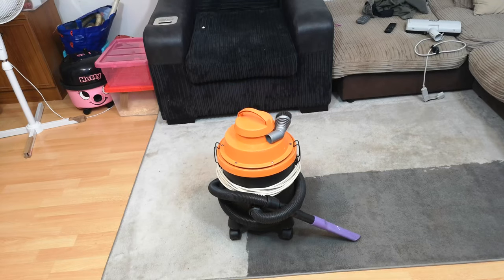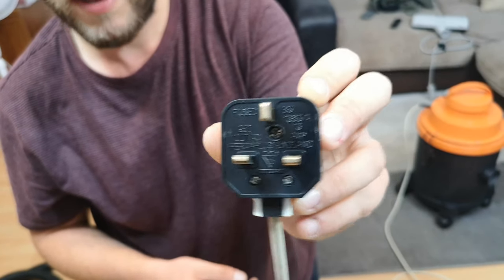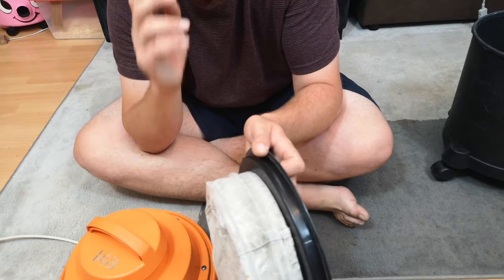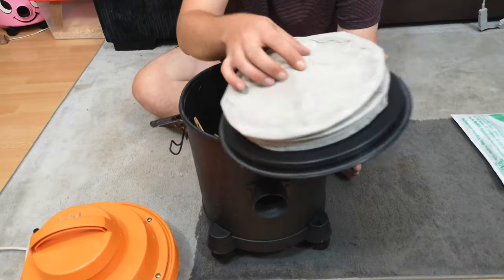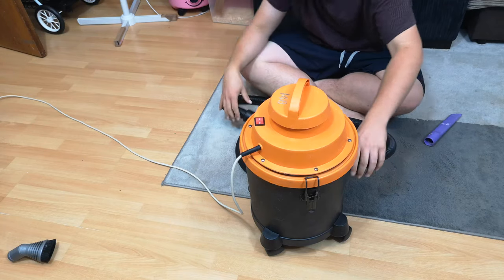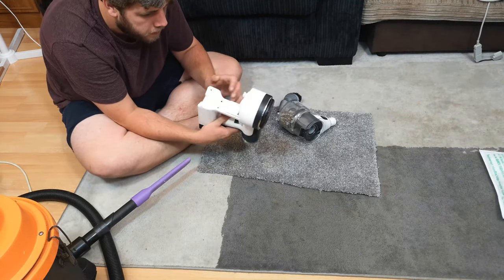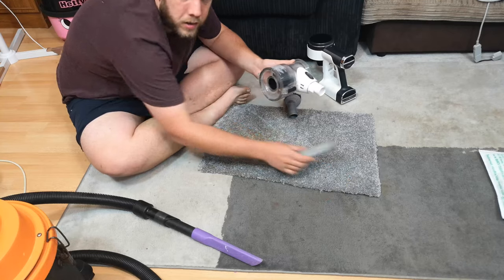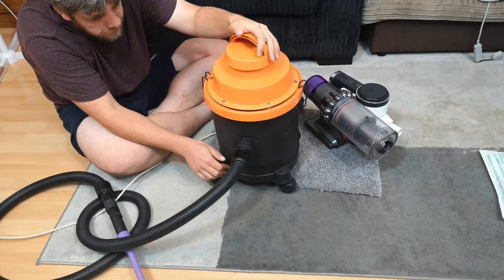The Beko1987 NEW BENCH VAC! After Refurbishment!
My new bench vac is done! It properly skipped the queue because, well, why not! It already has work to do, 2 lovely* bagless cheap cylinders have come my way so it's got it's work cut out!

But how did it come out? Does it work any better? What the hell is it? Well, let's find out!